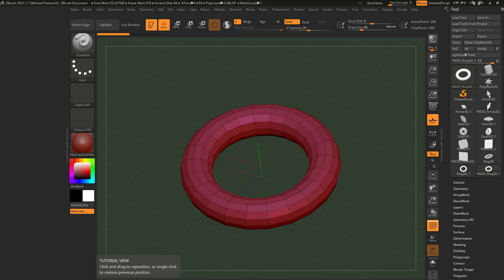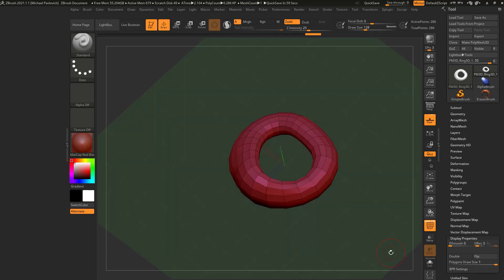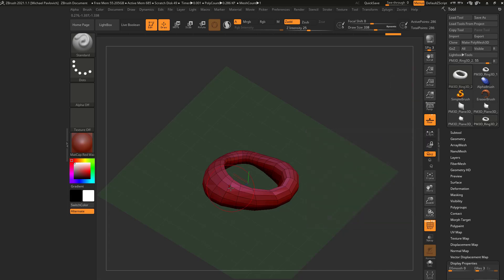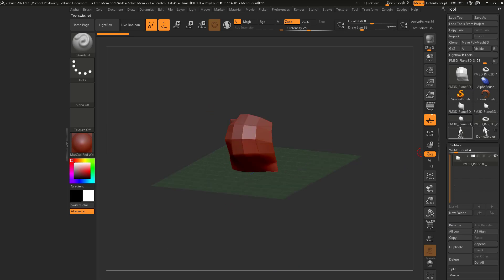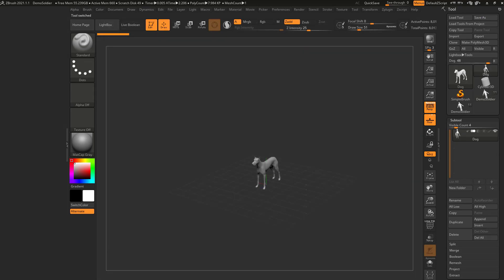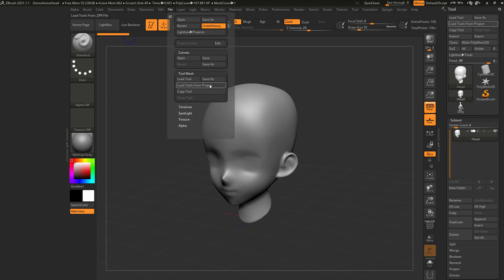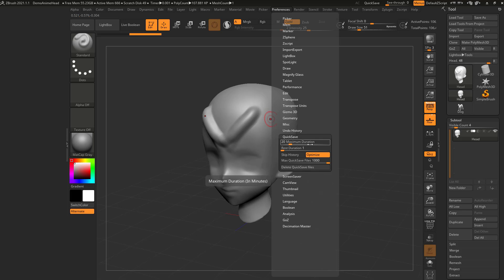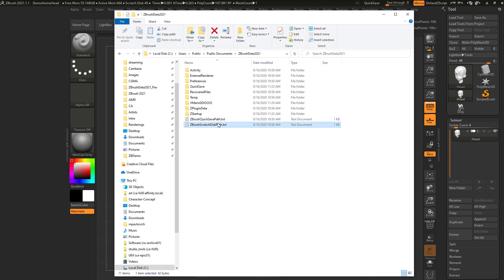007 ZBrush ZProjects, ZTools, and QuickSave - FILE HANDLING!